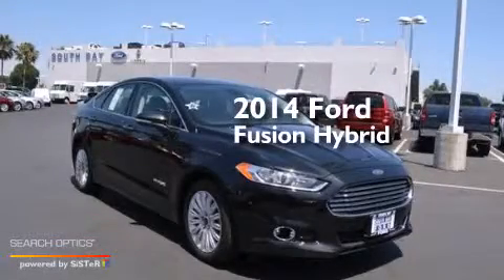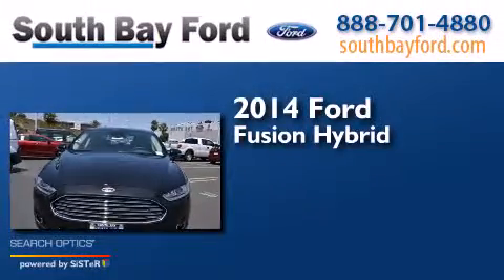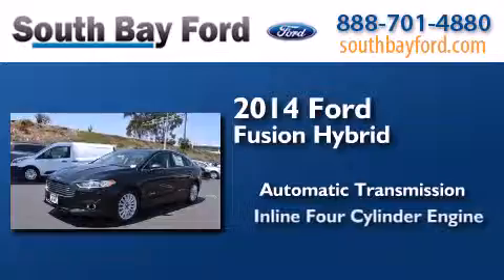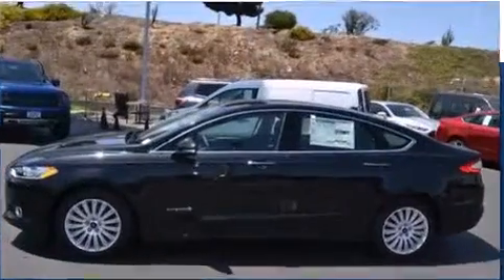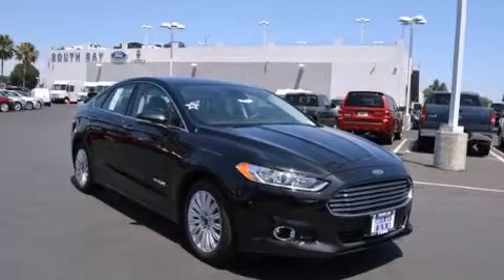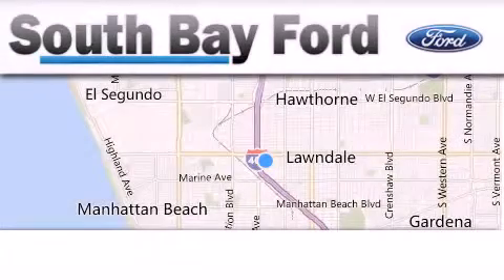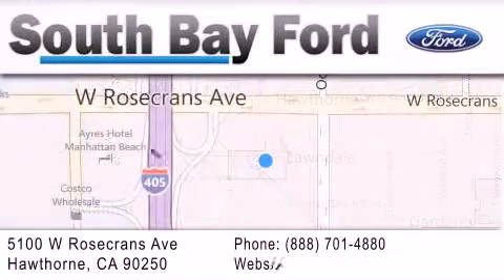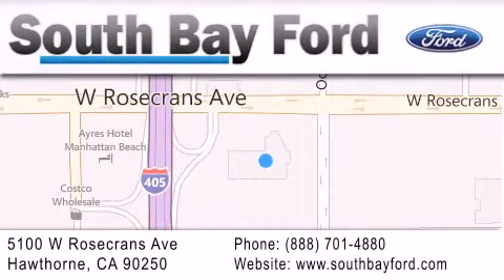2014 Ford Fusion Hawthorne CA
We have been honored to serve the Hawthorne CA area , we promise that your experience at our dealership will exceed your expectations ! Year : 2014 Make : Ford Model : Fusion Engine : 4 Cylinder Engine Trans . : AUTOMATIC Exterior : TUXEDO BLK MET Interior : CHAR BLK HTD LTH FRT STS Stock : R51476 South Bay Ford 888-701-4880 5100 West Rosecrans Avenue Hawthorne , CA 90250